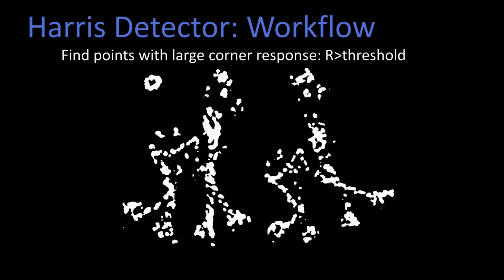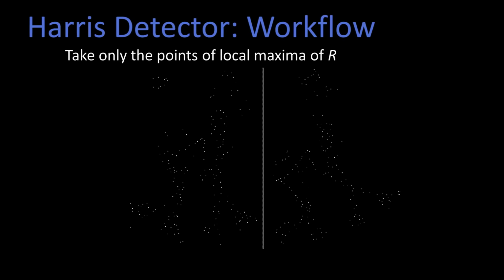Harris Detector Workflow